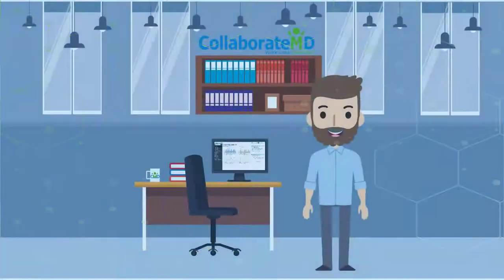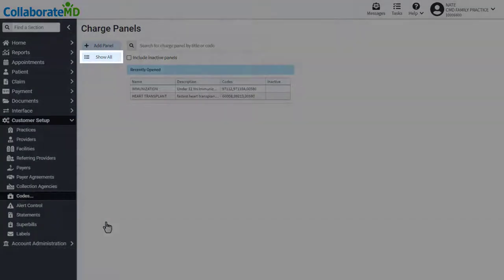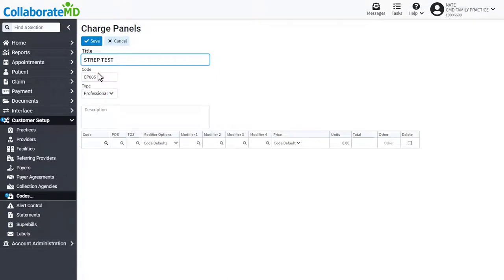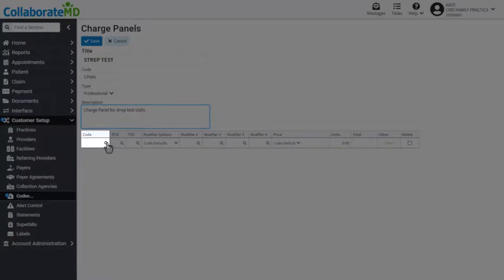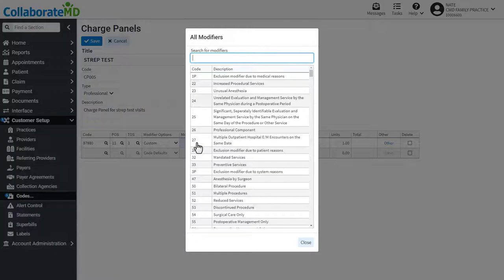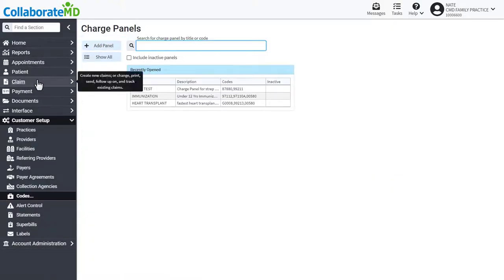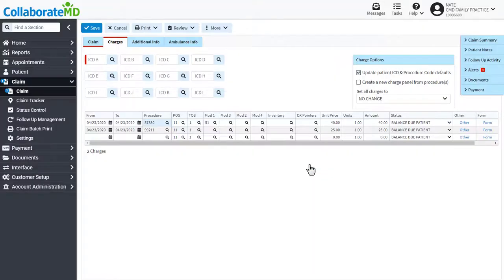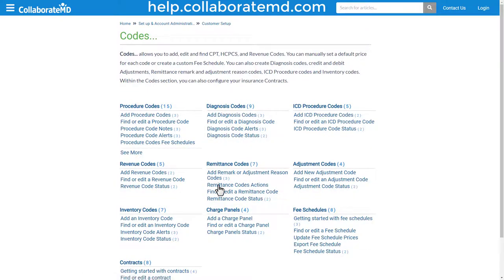How To Add Charge Panels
This video reviews how to add charge panels to your CMD account.